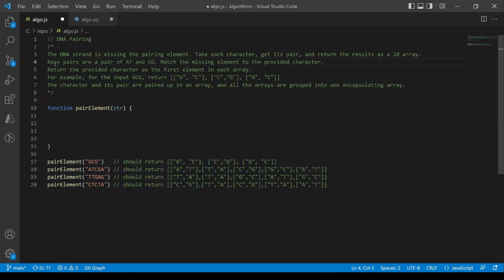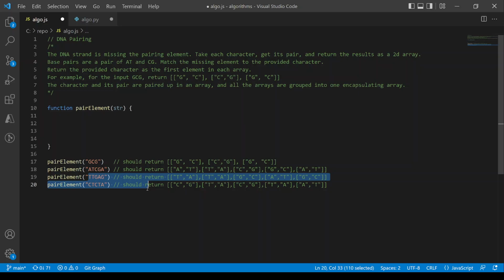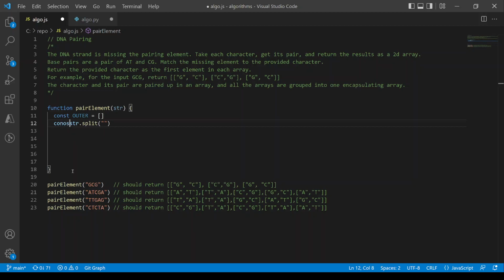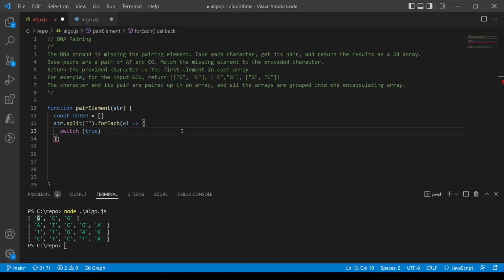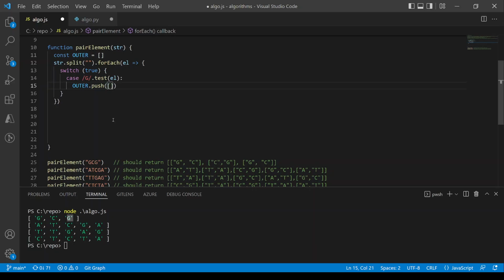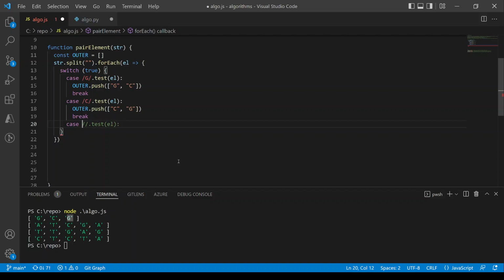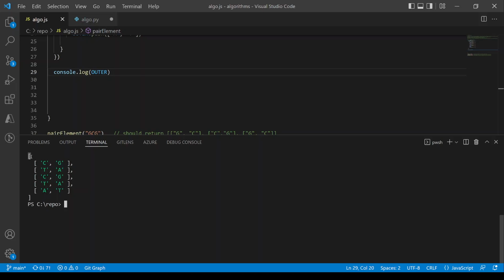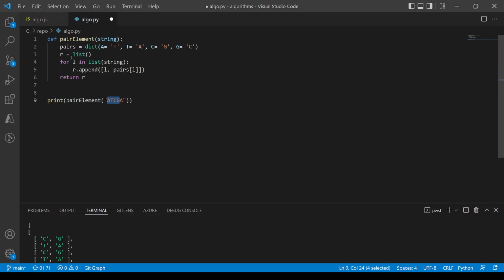algorithm in javascript and python - dna pairing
// DNA Pairing
The DNA strand is missing the pairing element. Take each character, get its pair, and return the results as a 2d array.
Base pairs are a pair of AT and CG. Match the missing element to the provided character.
Return the provided character as the first element in each array.
For example, for the input GCG, return [["G", "C"], ["C","G"], ["G", "C"]]
The character and its pair are paired up in an array, and all the arrays are grouped into one encapsulating array.